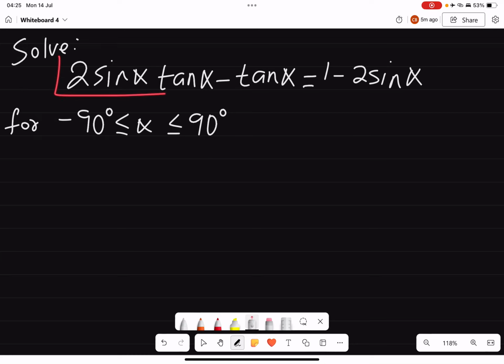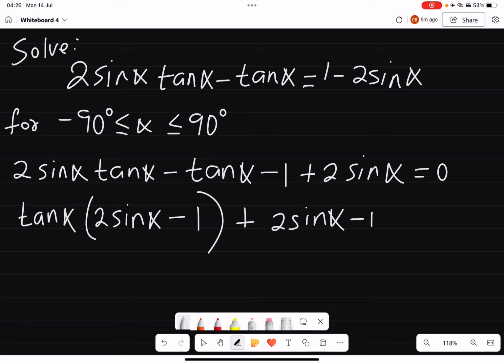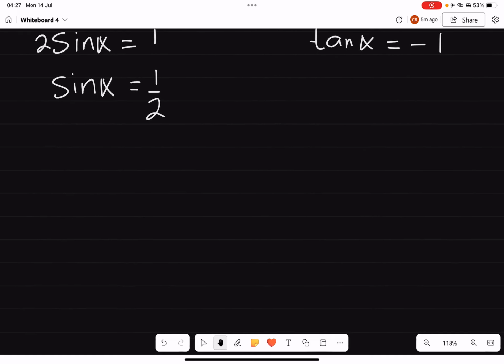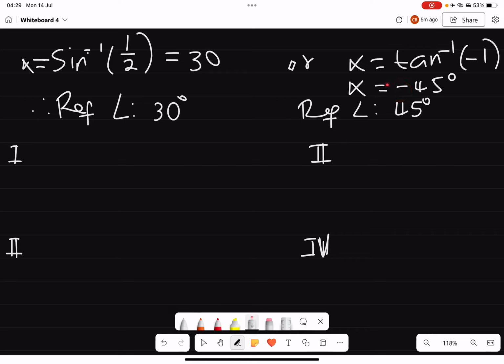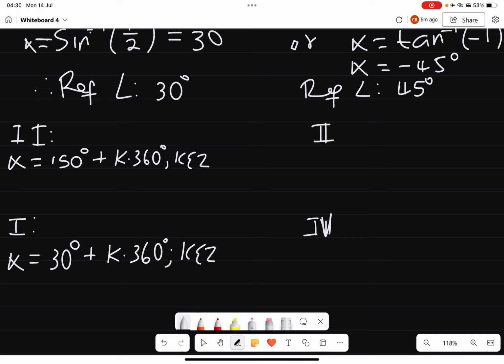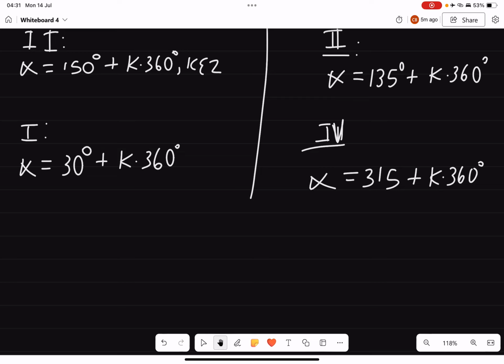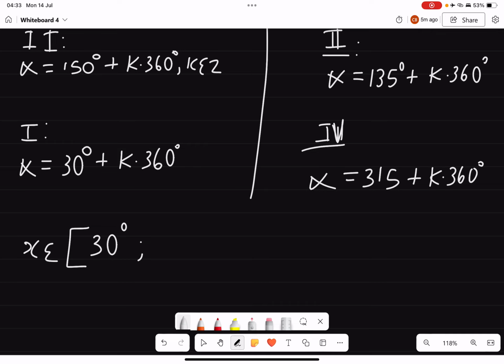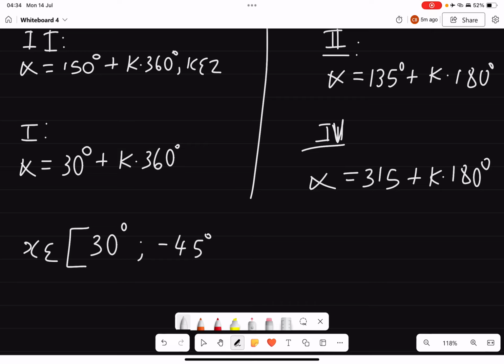The SECRET Trick to Solve 2sinx·tanx – tanx = 1 – 2sinx FAST!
Are you staring at the trigonometric equation 2sin(x)·tan(x) – tan(x) = 1 – 2sin(x) and feeling lost? In this video, we reveal the SECRET technique to solve it step by step—without getting stuck or overwhelmed.

We’ll break down how to isolate trigonometric functions, simplify the expression, and uncover all possible solutions for x. Whether you’re prepping for exams, struggling with trigonometric identities, or just want to boost your math skills, this lesson will make solving trig equations feel EASY.

What You’ll Learn:

How to factor and simplify complex trig equations

When to apply identities like tan(x) = sin(x)/cos(x)

Proven strategies to solve equations quickly under exam pressure

Don’t let tricky trig questions derail your confidence. Master this problem and transform how you see trigonometry forever!

Competitive exam aspirants (SAT, ACT, JEE, GCSE, etc.)

Anyone wanting to conquer trigonometry without fear